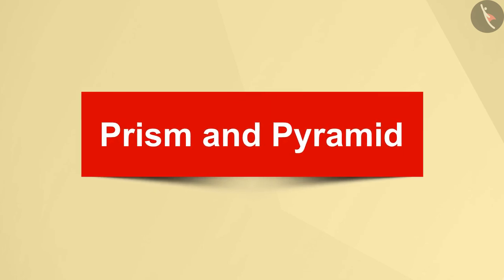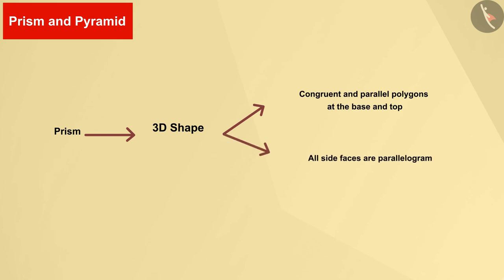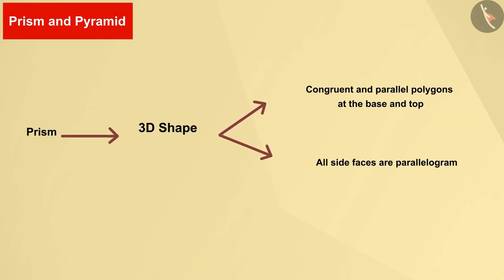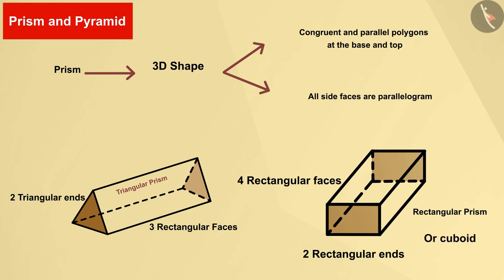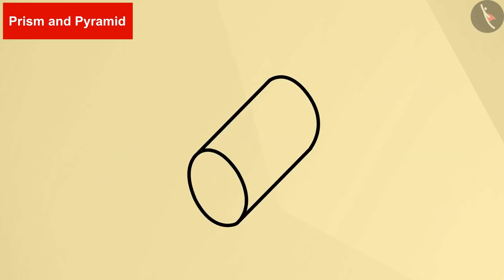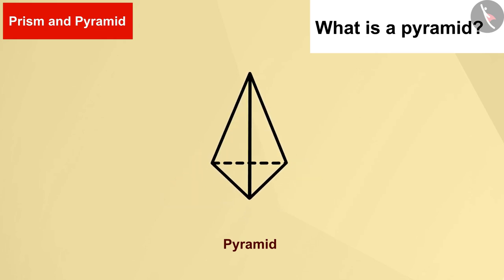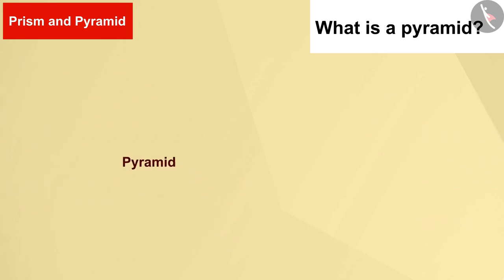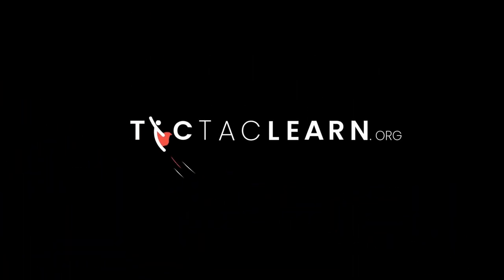Polyhedron and its features | Part 2/3 | English | Class 8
Polyhedron and its features | Part 2/3 | English | Class 8 | NCERT

Polyhedrons and its features | Geometry | Grade 8 | NCERT | Visualising solid shapes

Welcome to part 2 of Polyhedrons and its features. In this video, we will discuss the concept of Polyhedrons and its features.